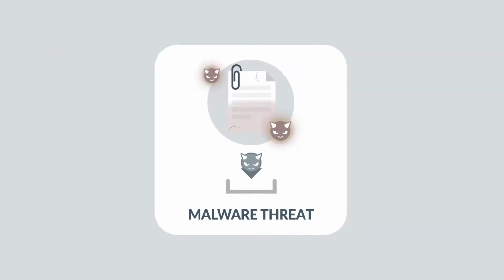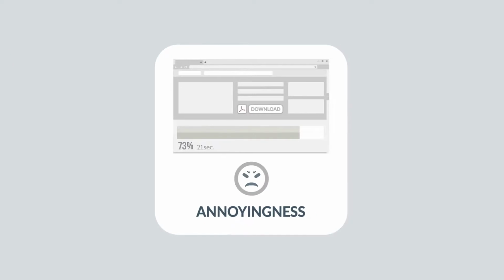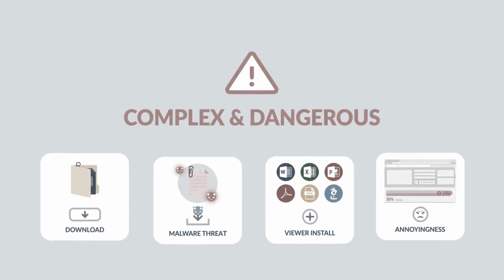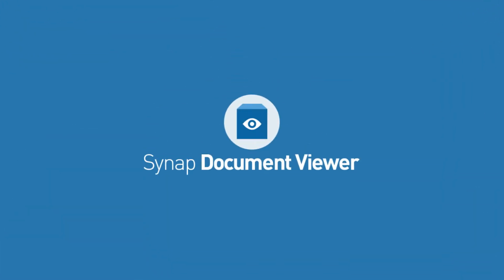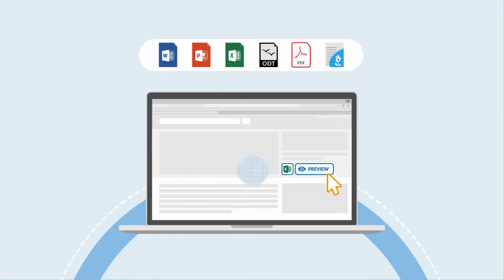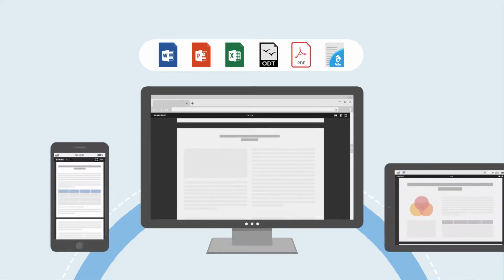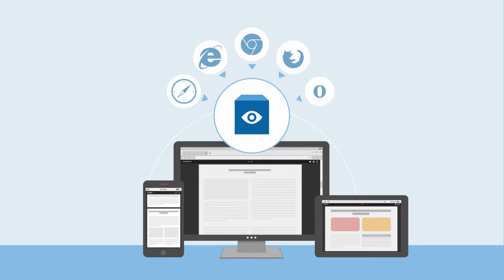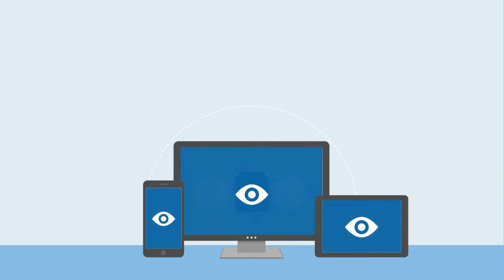Synap Document Viewer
Anytime, Anywhere, Any browser
A secure and simple document viewer, one click view!

Accessing a document by downloading exposes you to information leakage and malware threats and you have to install the app on each different device every time.
Synap Document Viewer doesn't require any viewer-app and doesn't need to download a document file for reading it.
You can open various document formats such as MS Office Word, Power Point, Excel, PDF and more on any device.
You can read documents in various browsers. And it works with Windows, Linux, and multiple platforms. Also, it is applicable in the existing systems without additional cost.

As Synap Document Viewer doesn't need to download documents, it prevents their leakages.
Every conversion result is encrypted.
Especially watermark and document sanitation function enhances the security of its services.

Have you experienced malware attacks or ineffective communications in your company?
Synap document viewerreduces security risks, and enhances collaboration skills, improving productivity in a corporate environment with various systems.
Synap Document Viewer resolves the digital divide, making the institution and people communicate better in public and educational websites.